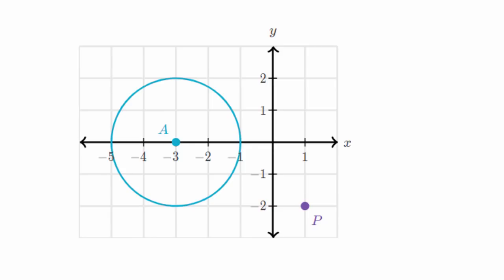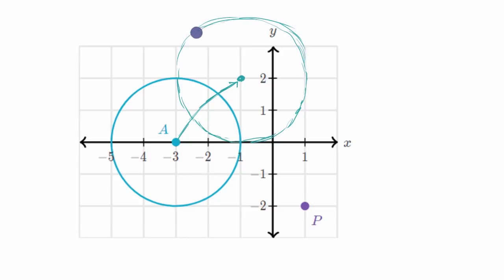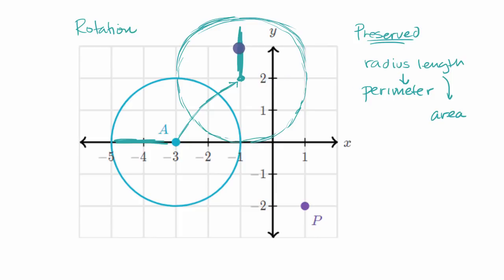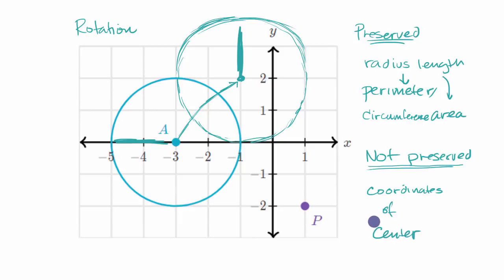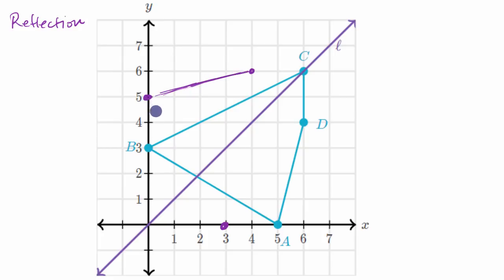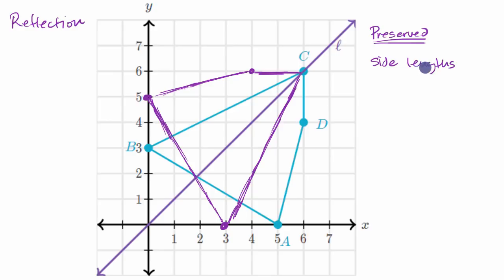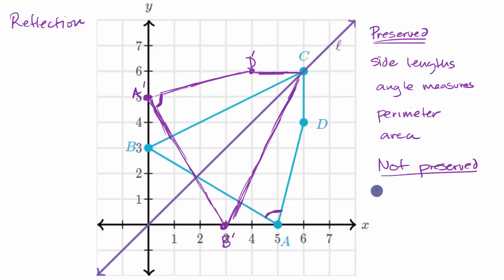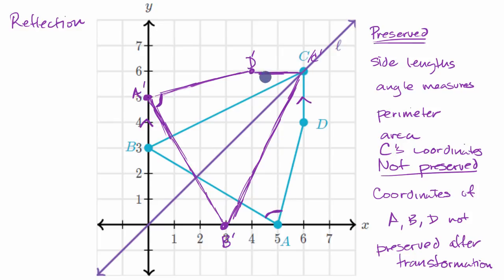Properties perserved after rigid transformations